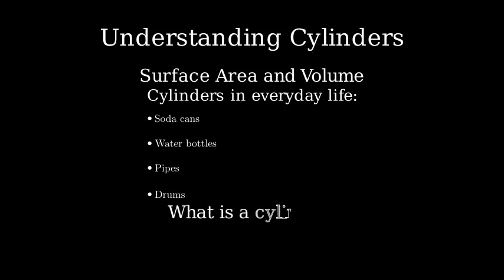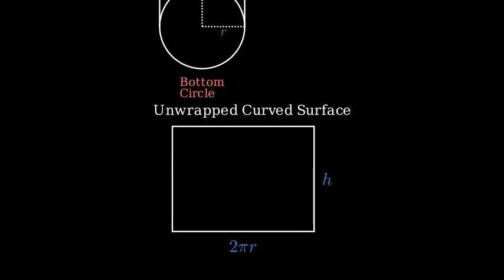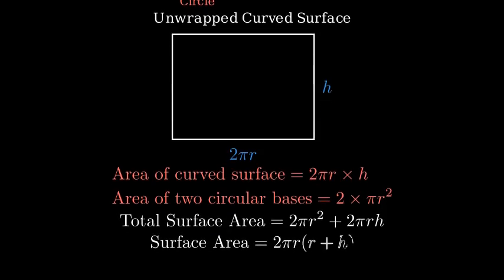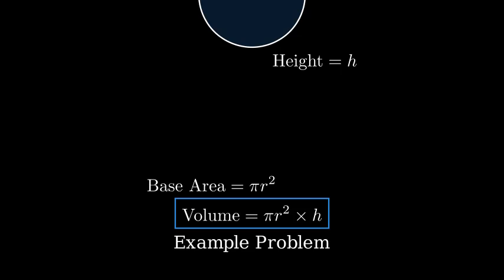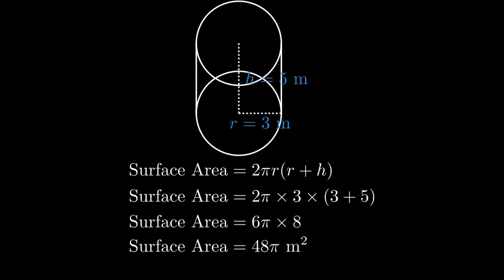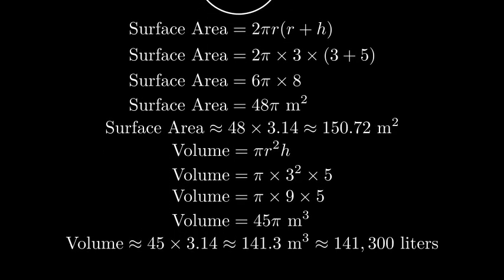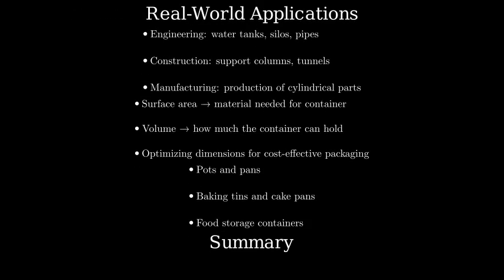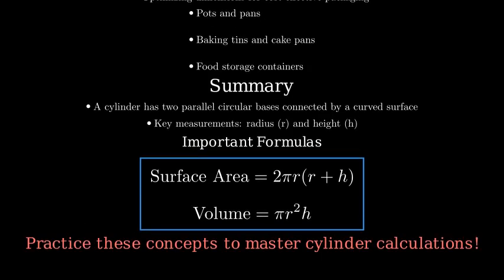Area & Volume of a Cylinder Explained with Easy Examples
Unlock the complete concept of Surface Area and Volume of a Cylinder in this easy-to-understand video! 🚀

Whether you're a Class 9, 10, or 11 student or just brushing up on your geometry, this video covers:
✅ Curved Surface Area (CSA) of a Cylinder
✅ Total Surface Area (TSA) of a Cylinder
✅ Volume of a Cylinder
✅ Simple and effective formulas
✅ Step-by-step solved examples
✅ Real-life applications

✨ Learn smart tricks to solve problems faster — perfect for CBSE, ICSE, NIOS, and other competitive exams!

📌 Formulas Covered:

CSA = 2πrh

TSA = 2πr(h + r)

Volume = πr²h

💡 Stay till the end for exam tips and quick revision!

Area and Volume of 3D Shapes

Surface Area vs Curved Surface Area

Geometry Formulas

Mensuration Basics